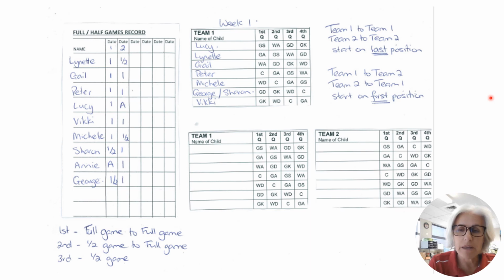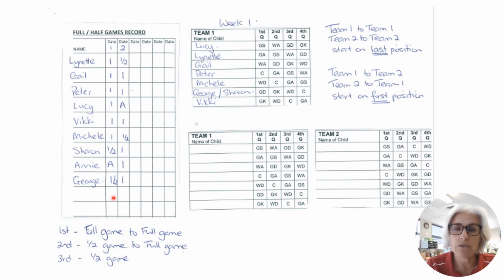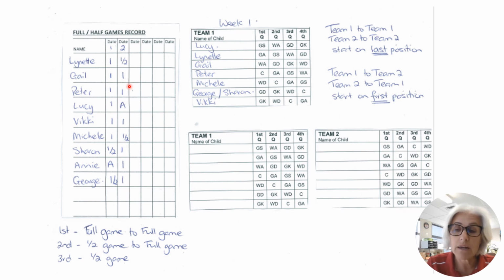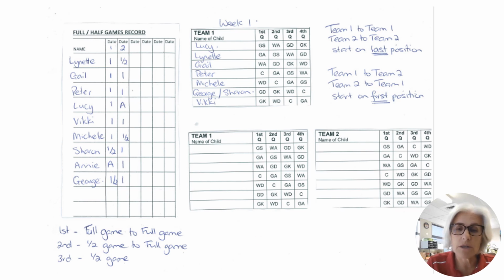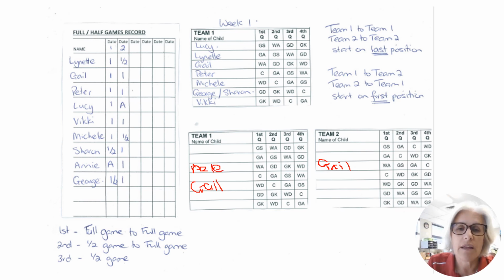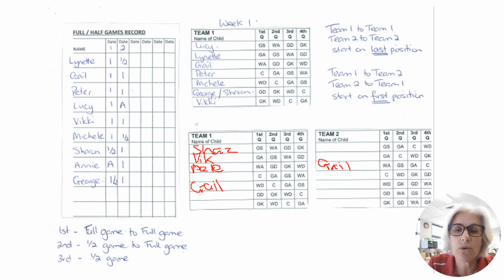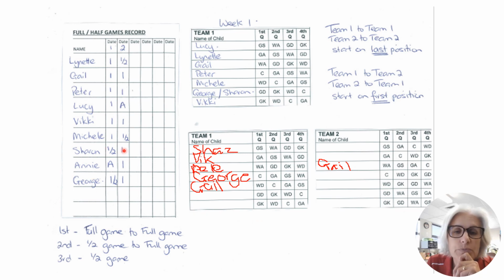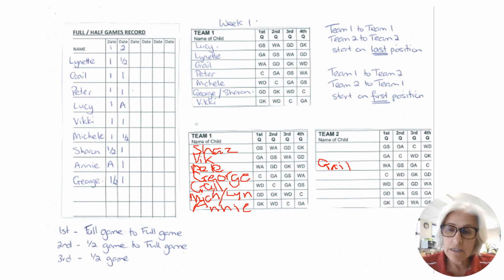Rotations Year 4 & 5 netball teams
A brief description of how to do the rotations for Year 4 and year 5 teams.